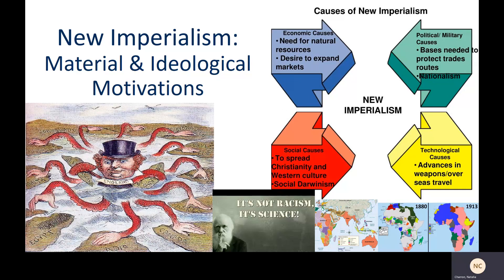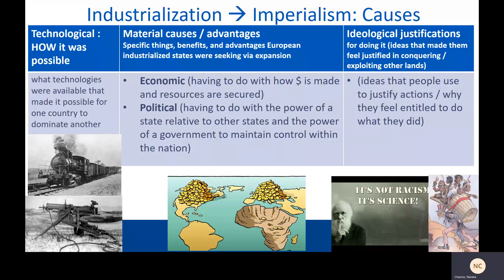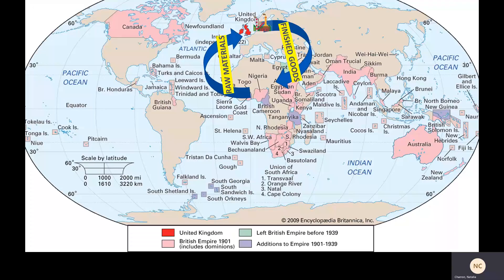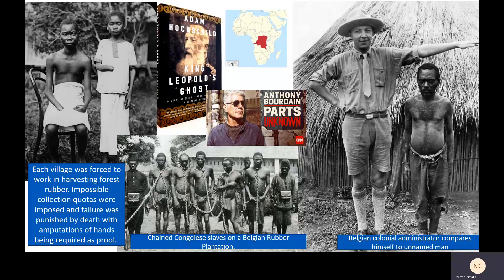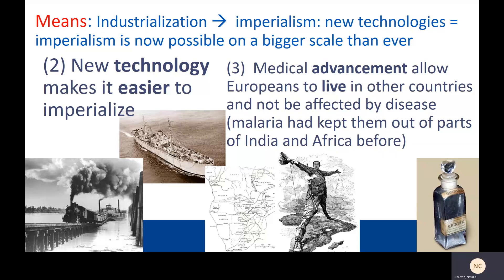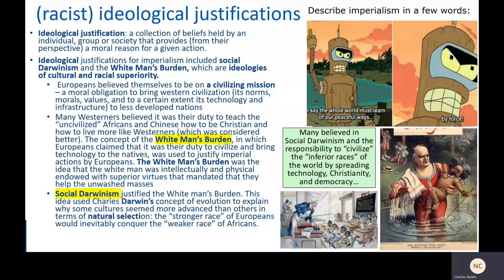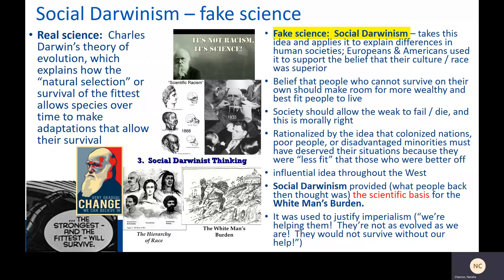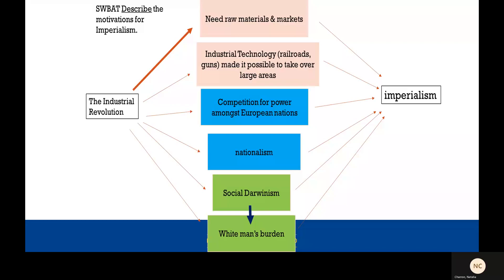World History UNIT 3 Material & Ideological motivations for Imperialism (lesson 3.08)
Industrial-era imperialism, aka New Imperialism, aka more conquering other places and taking their stuff while finding nicer sounding ideas to rationalize it all.